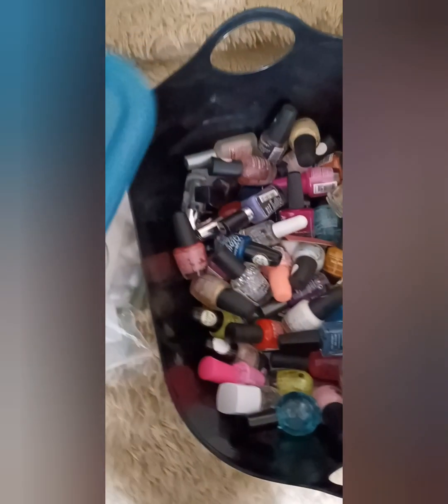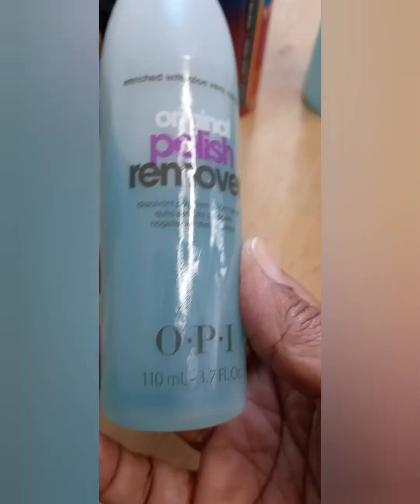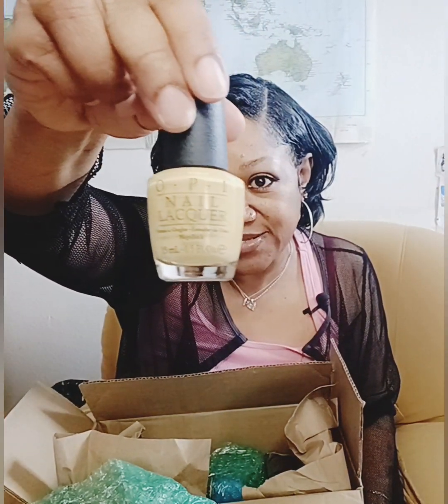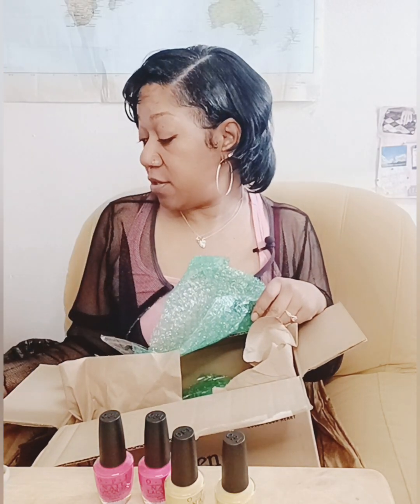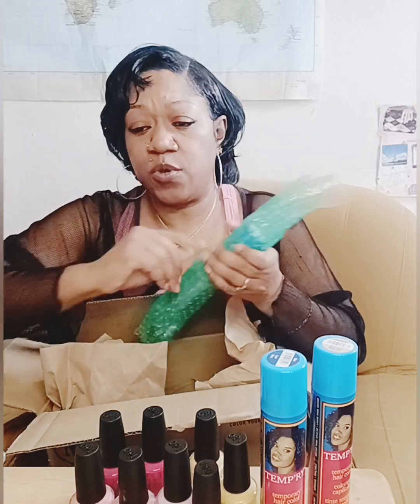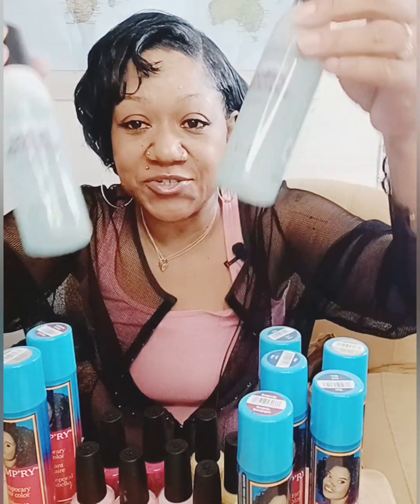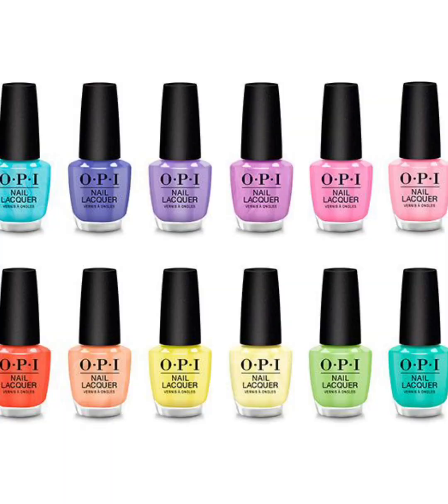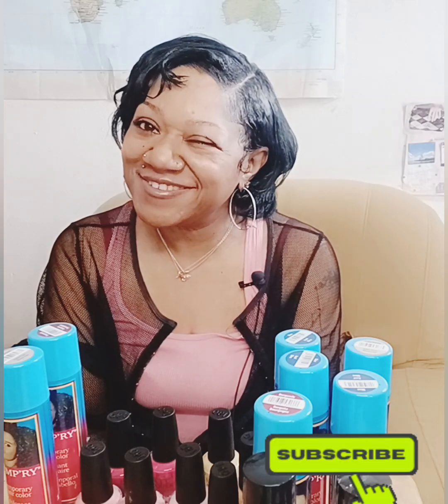Shocking Hidden Secrets Inside the Box! 📦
🌟 Discover the secret to flawless nails! 💅

Dive into the vibrant world of OPI nail polish with us and uncover the must-have shades, long-lasting wear, and exciting collaborations!

Activate Today
My Beauty Site

use code: faststart

𝐖𝐞 𝐝𝐨𝐧'𝐭 𝐩𝐫𝐨𝐦𝐨𝐭𝐞 get rich quick 𝐩𝐫𝐨𝐠𝐫𝐚𝐦𝐬 nor do we promote overnight success. Success in any business requires a strong work ethic, commitment and developing the skills needed to earn income.

Content on this channel is for reference purposes and is not a substitute for advice from a licensed health-care professional.

 You should not rely solely on this content, and we assume no liability for inaccuracies. Always read labels and directions before using a product. Statements regarding any dietary supplements have not been evaluated by the FDA, and these products are not intended to diagnose, treat, cure, or prevent any disease or condition.